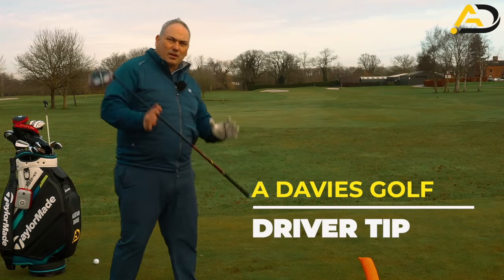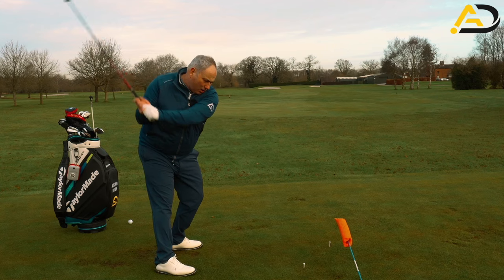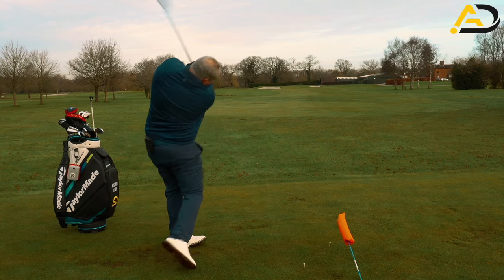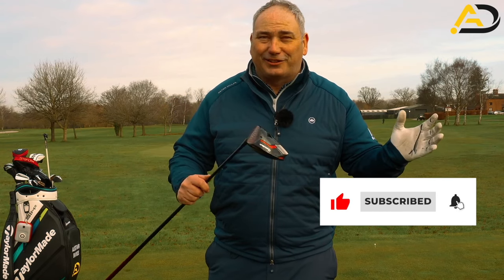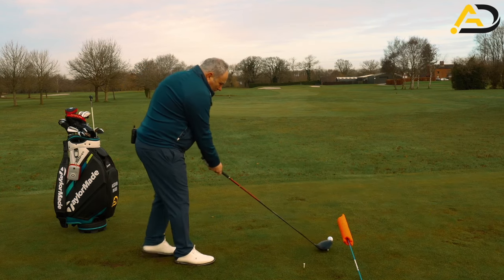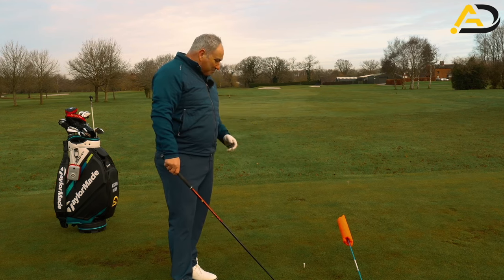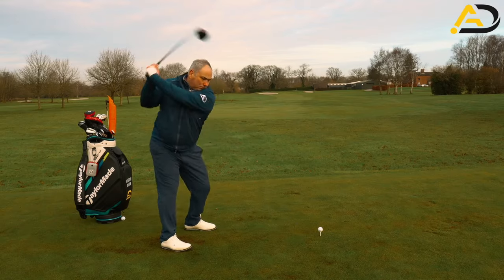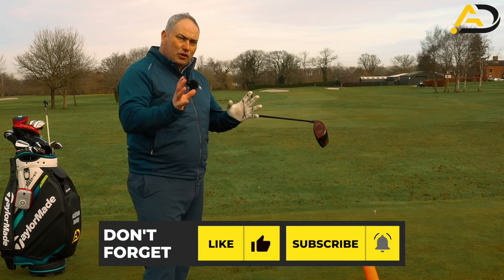Crush Your Drives: Master How to Hit the DRIVER from the INSIDE EVERY Time with These Simple Tips!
If you're tired of slicing and fading your drives on the golf course, you're not alone. But don't worry, Alistair Davies, a top 50 golf coach in the UK, is here to help. In this video, Davies shares his expert tips on how to hit lovely draw and straight shots off the tee, and become a more consistent driver of the ball. He'll take you through some of his favourite golf driver drills that will help you hit the driver from the inside, giving you the best golf swing for the driver.
With Davies' guidance, you'll be on your way to hitting longer, straighter, and more consistent drives in no time. Whether you're a beginner or an experienced golfer, this video is a must-watch for anyone looking to improve their game. So, what are you waiting for?
Start watching now and take your golf game to the next level!
Follow his tried and tested tips straight from his golf academy to get the best golf instruction.

timeline:
00:00 hitting demos with driver
00:15 why hit from the inside in the golf swing
00:22  club paths for different ball flights
01:00 tee peg driver drill (inside path)
01:52 hitting demo with drill
03:10 2nd driver drill to hit from inside
04:00 hitting demo with the driver
05:05 driver on course process
06:56 end